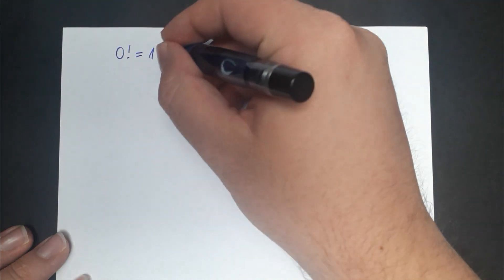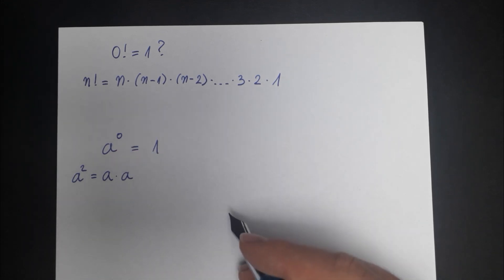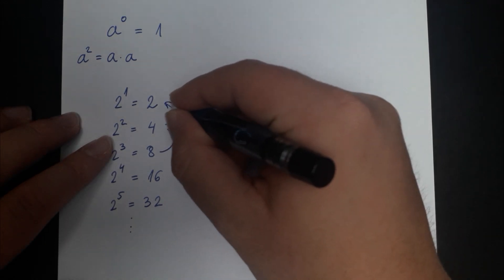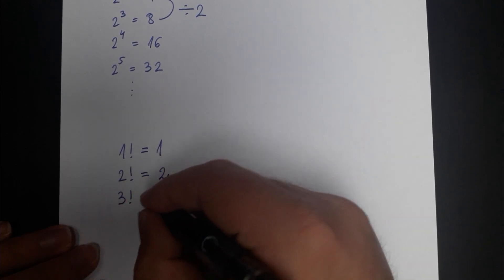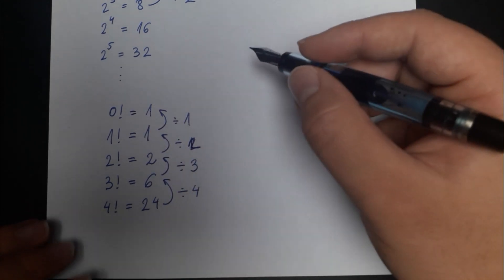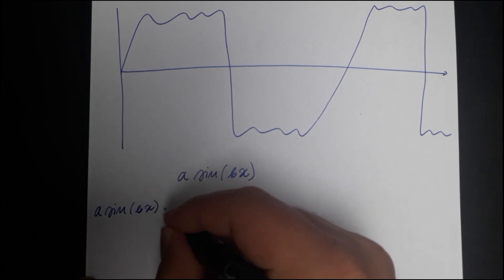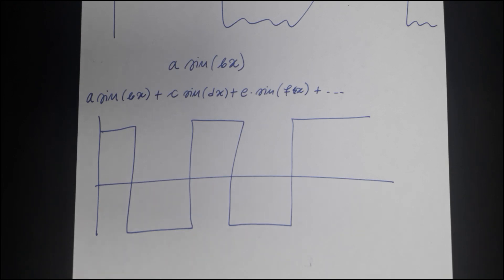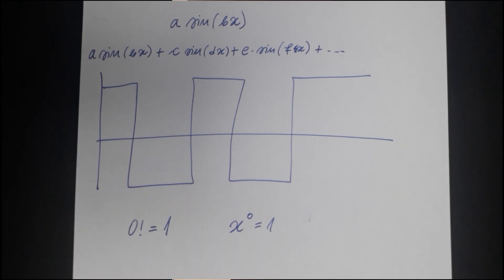Why is 0!=1